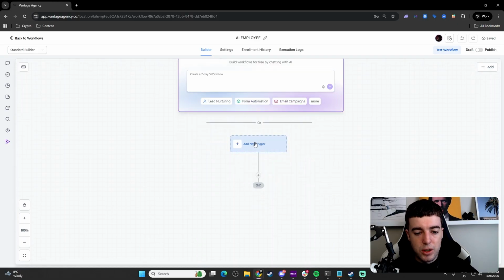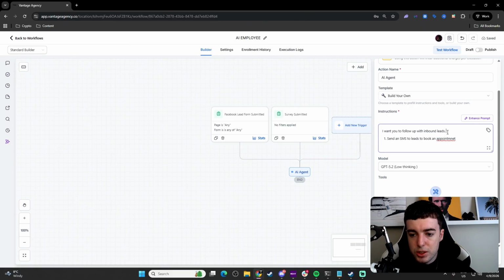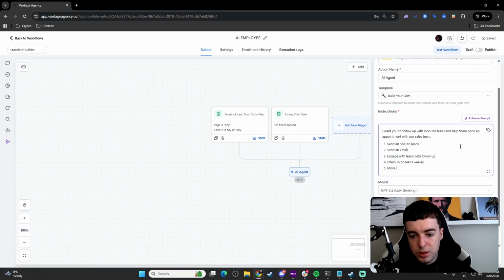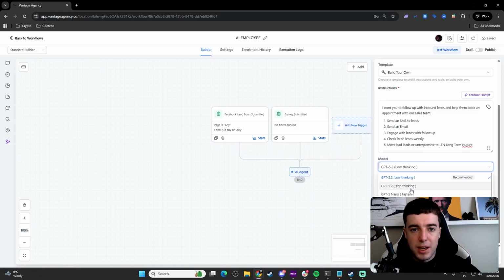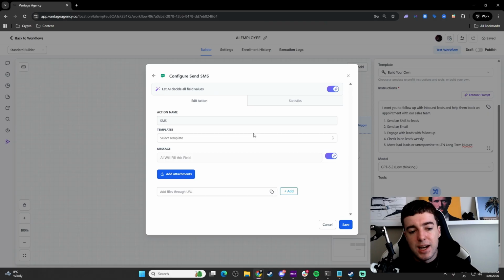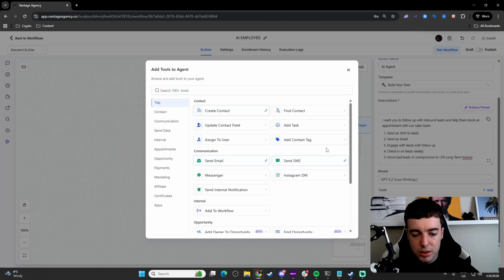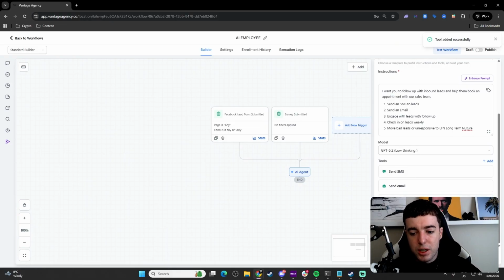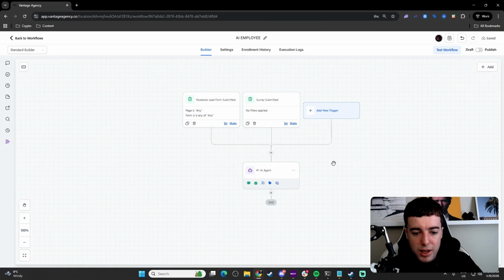NEW! GoHighLevel AI Agents inside Workflows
In this video I break down how AI Agents in GoHighLevel can change the way you manage leads, follow up faster, and create a more automated client acquisition system.

If you want to use 24/7 AI inside GoHighLevel to respond to leads, qualify enquiries, and support your business around the clock, this video will help you understand how it works and where to start.

Inside this video:
• What GoHighLevel AI Agents can do
• How AI can improve lead response time
• Ways to use AI for follow up and lead qualification
• Why this changes how businesses use HighLevel
• How agencies and business owners can benefit from it

Are you a realtor or brokerage that needs more sales?
My agency partners with you to handle the full system for you: ads, funnels, HighLevel CRM, follow-up, and appointment setting.

All you do is show up to qualified calls and sell properties.